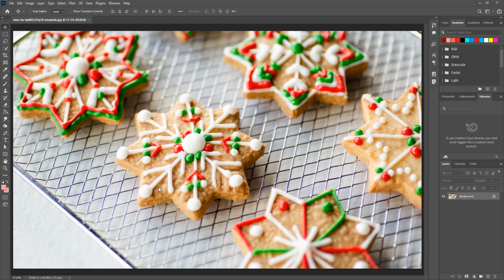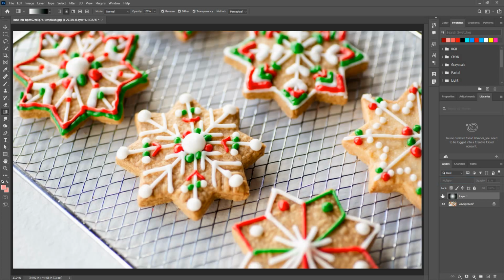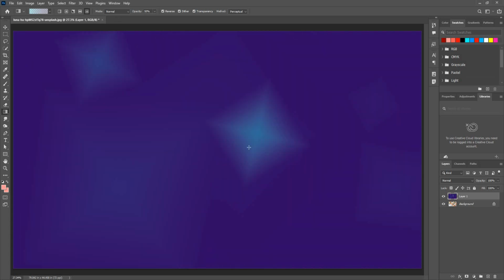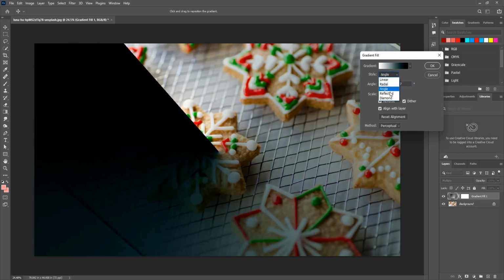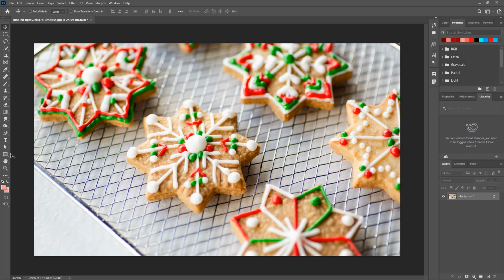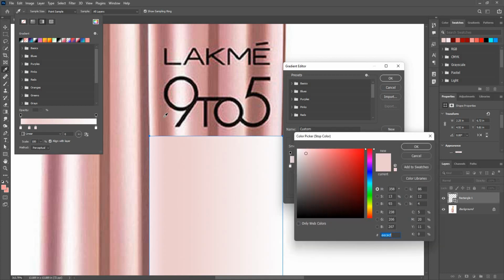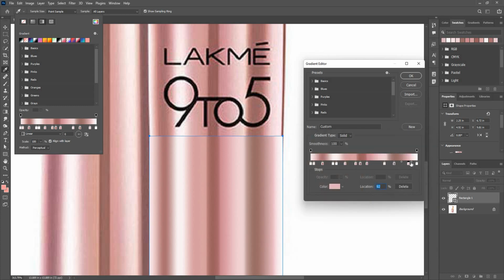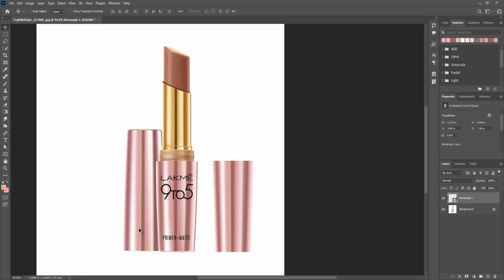Creating & Using Gradients in Adobe Photoshop